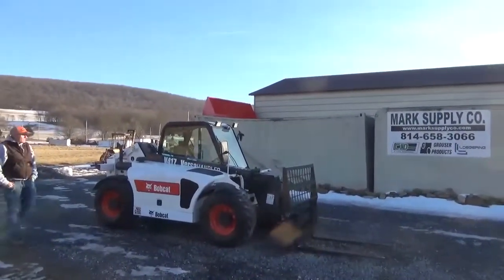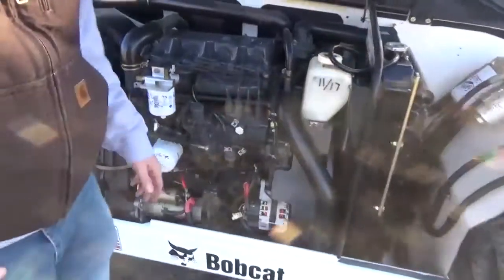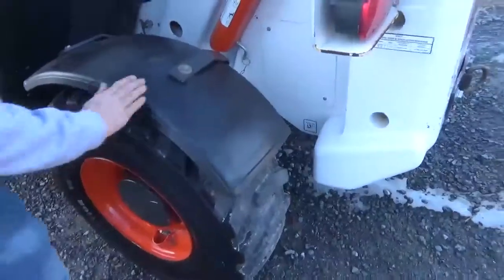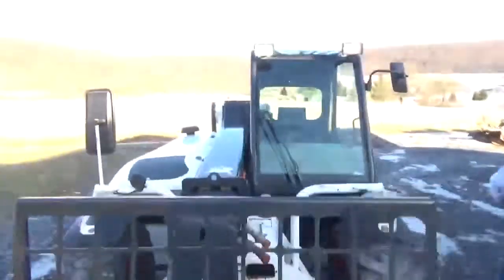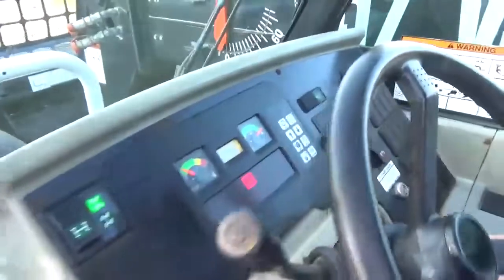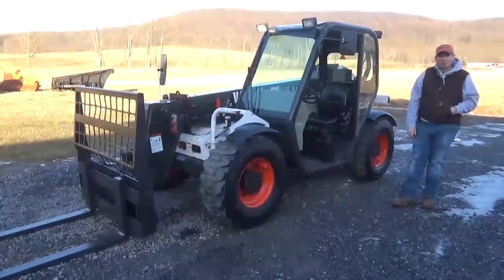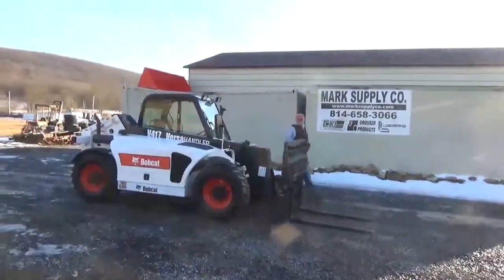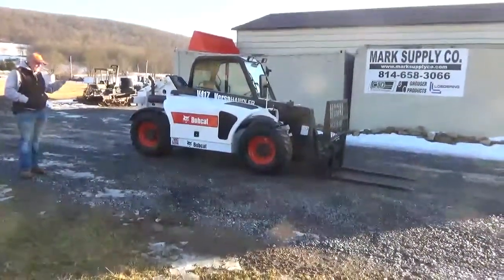2009 Bobcat V417 Versahandler Telehandler Fork Lift Kubota Diesel 4X4 Fork Lift For Sale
2009 Bobcat V417 Versahandler Telehandler Fork Lift Kubota Diesel 4X4 48" Forks ONLY 908 Hours!!! For Sale Call Mark Nick Or Matt (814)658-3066